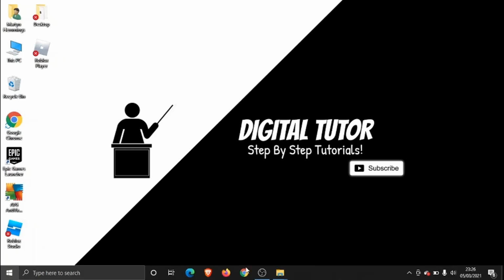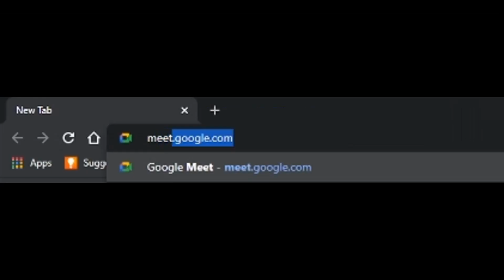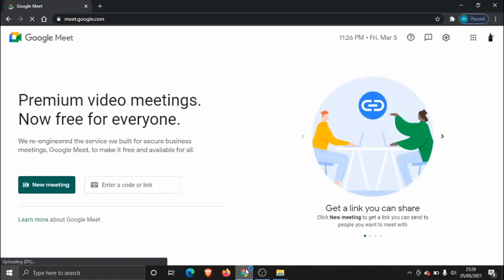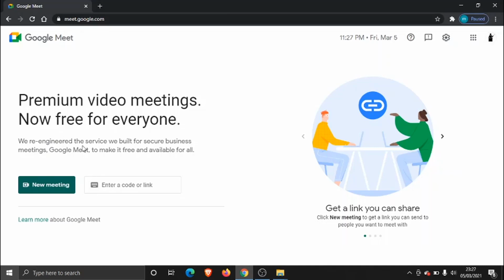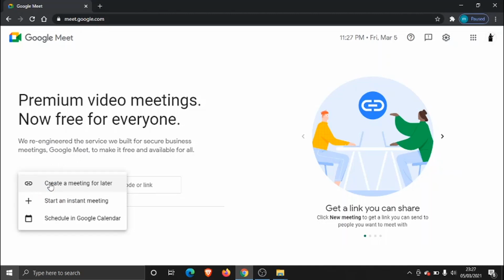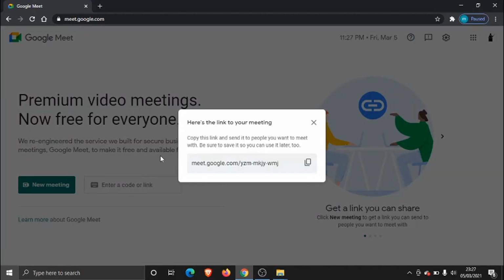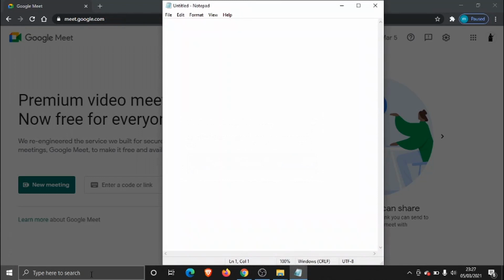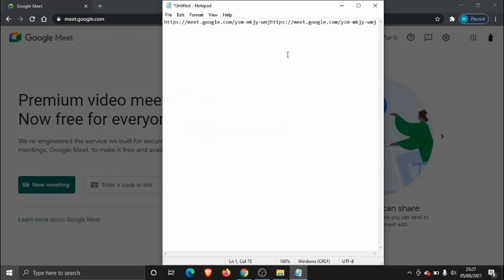How To Create Link In Google Meet Laptop | How To Make A Google Meet Link 2021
In this video I will show you how to create link in google meet laptop.

It is easy to learn how to create link in google meet laptop but can be tricky to find if you are new to google meet but in this tutorial you will learn step by step how to make a google meet link.

how to create link for google meet is explained clearly in this video so just hit play and you will learn how to create link in google meet laptop. After watching the video the whole way through you will know how to create link in google meet

A lot of people are looking for ways on how to make a google meet link and this is an easy to follow video on how to create link in google meet laptop

So if you are looking for how to share google meet link you have come to the right place.

Video Transcript:

all right guys what's going on it's the
digital tutor here with another
step-by-step tutorial
and in today's video i'm just going to
show you how you can can create
a join link in google maps
and where to find this to invite other
people into your google meet
so if you're new to the channel and you
find this helpful
please leave a like on the video drop a
for more how to's
step-by-step tutorials and tips and
tricks for everything tech and digital
related
so if we come across and open up our
internet browser
and basically once you've got the link
you just need to send that free to
everyone and they'll be able to click
the link
and join your meeting straight away
bear in mind it would be the host that
would create the link
so if we approach this as if we're
setting up a new meeting
what we need to do is click the new
meeting button down here
create a meeting for later and just like
that
it's going to create a link for you here
all you need to do is click this button
here to copy the link
and what you can do is just bring up a
notepad
on your laptop hold control
and v all right click and click paste
to copy the link
and that would be the link that you sent
to everyone for them to join your
meeting
if you have a look if i actually put
this code now into my computer
and i click join
it's ready to go and that will be ready
as soon as the host confirms
you know as soon as everyone else joins
and it's going to tell you
who else is on the charts down here
so i hope you found that helpful if that
did help drop a like on the video
and if you want to help support the
digital tutor channel and help with its
griff
there's a link in the video description
where you'll be able to buy the team
here a nice cup of coffee
the next one